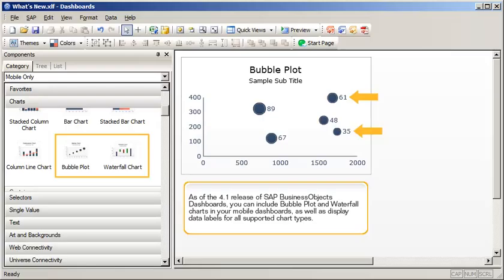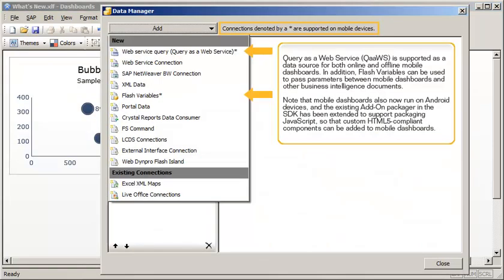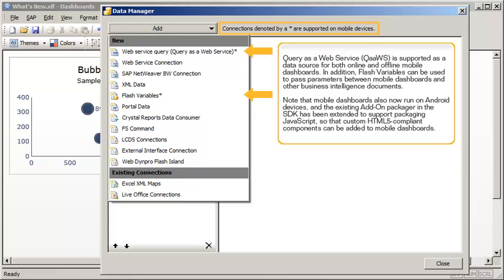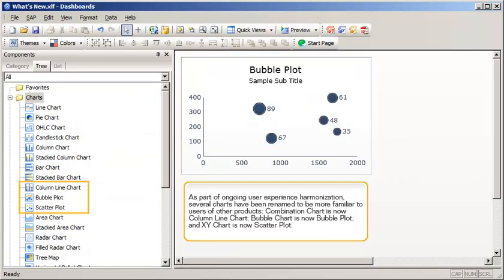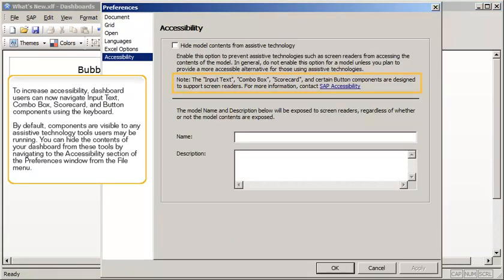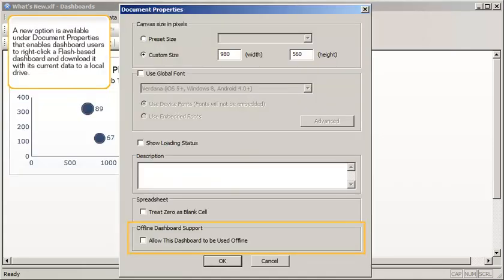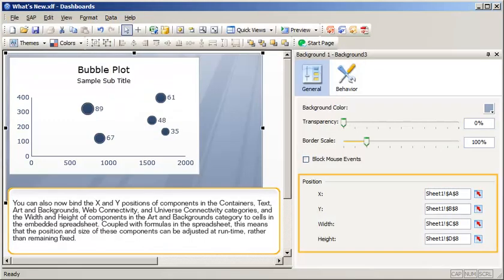What's New in SAP BusinessObjects Dashboards 4.1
Several new features have been introduced in SAP BusinessObjects Dashboards 4.1 to enhance your ability to quickly and easily visualize and share data from multiple data sources in beautiful, interactive dashboards. In this tutorial, you will review the new features in this release of Dashboards.